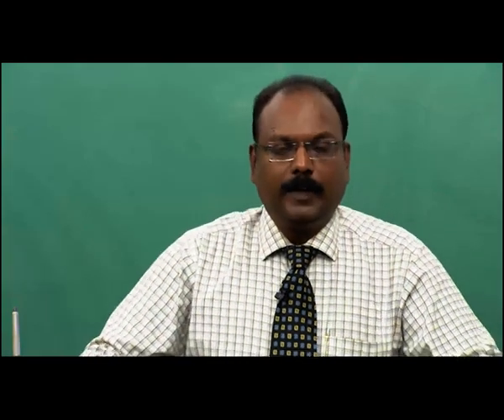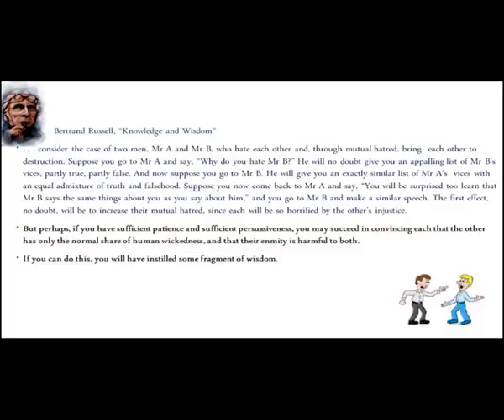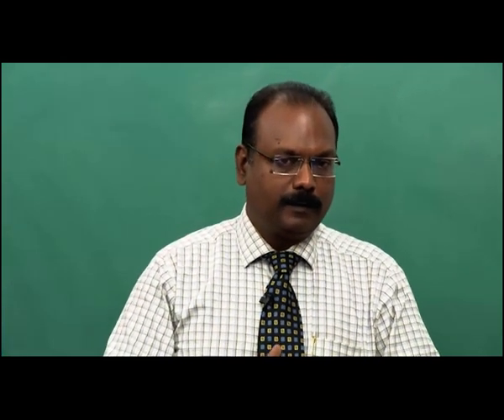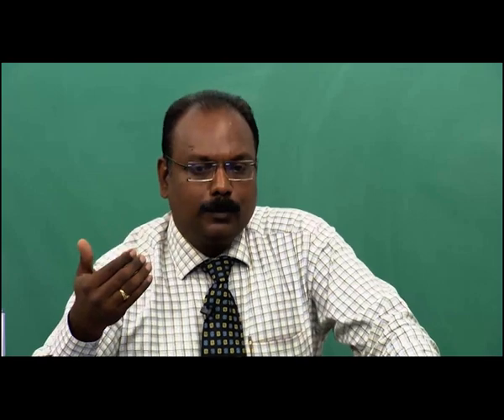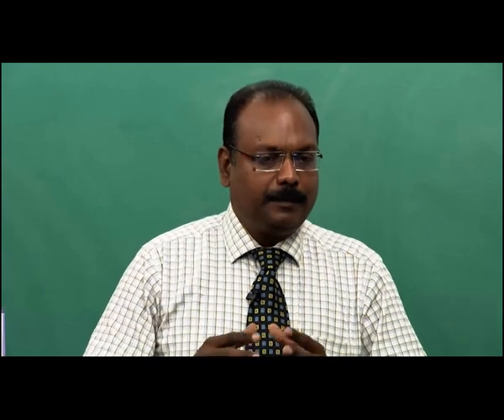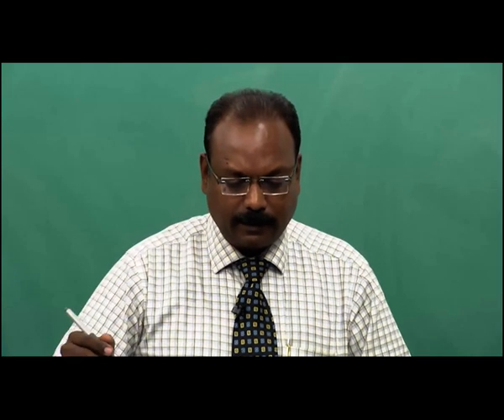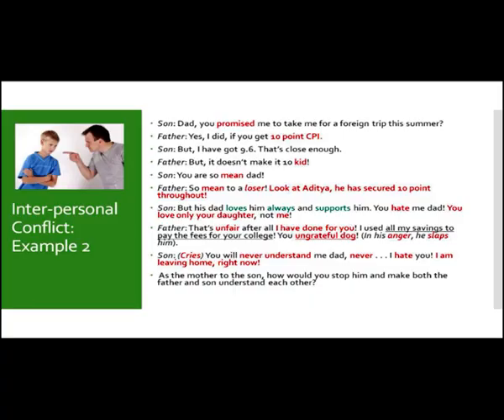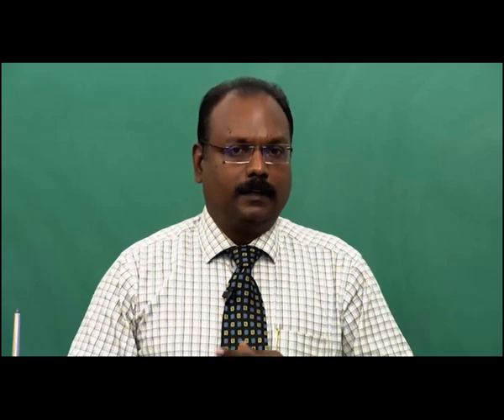INTER-PERSONAL CONFLICTS: TWO SOLUTIONS